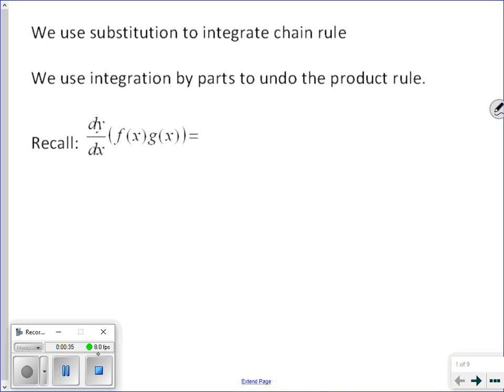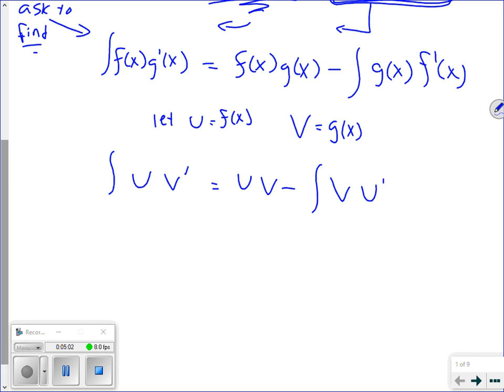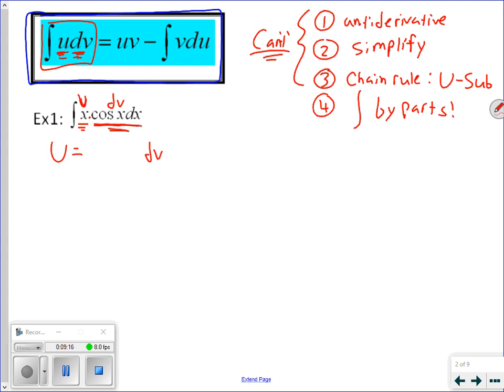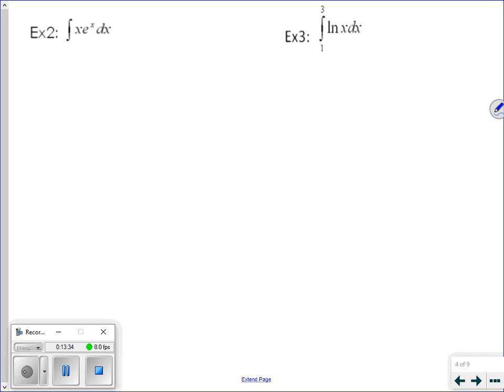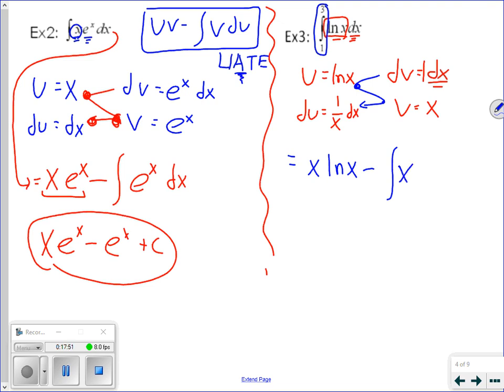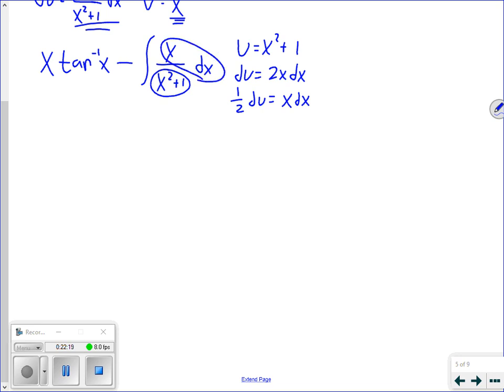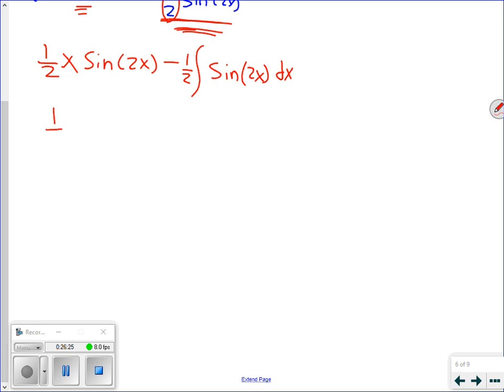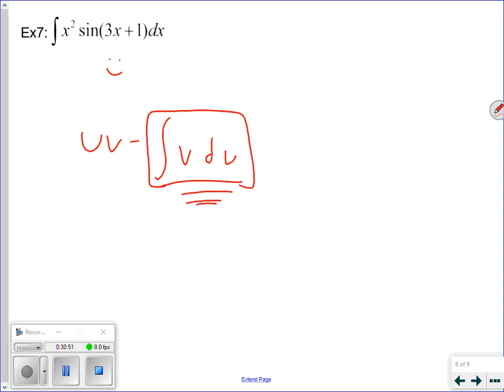7.1 - Integration by Parts Part1 Video Lesson